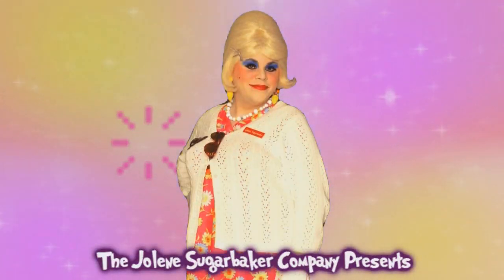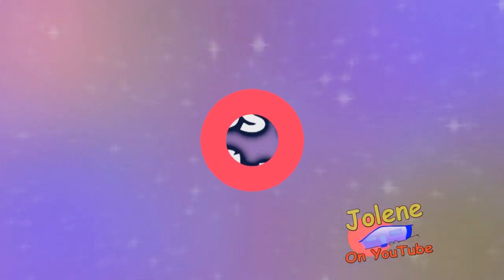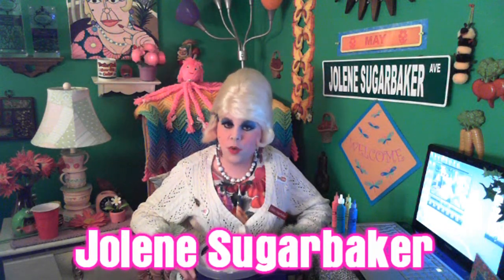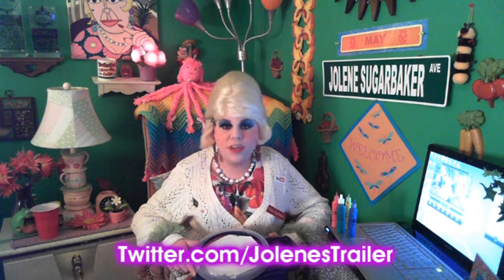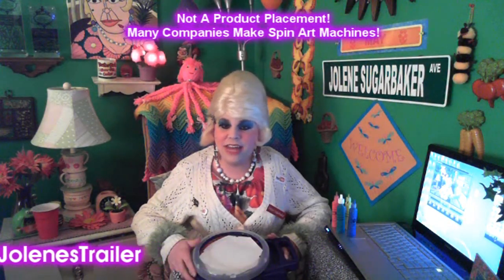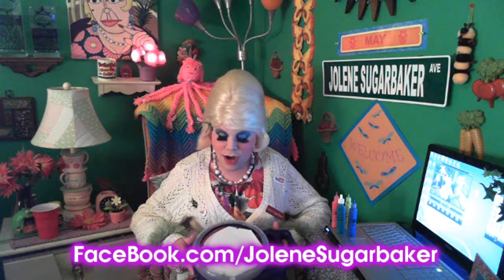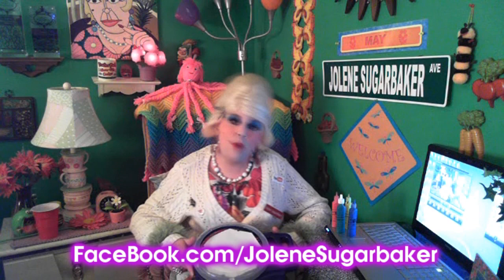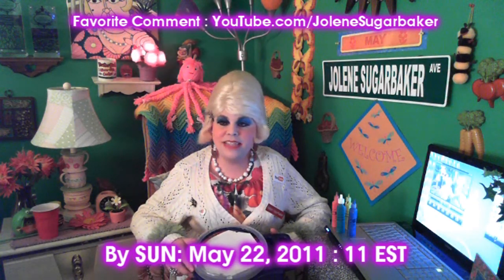Spin Art With Jolene Sugarbaker The Trailer Park Queen In The Rumpus Room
Spin Art With Jolene!

Where were you last Tuesday Night?

Jolene was Live! On YouTube direct from The Trailer Park Rumpus Room!

During the Live Broadcast, Jolene used a "Spin Art" Machine!

A Spin Art Machine is a battery (sometimes electric) operated device sold at craft and toy stores.

Many companies make Spin Art Machines, you can even score a vintage one at a Yard Sale!

Inside a deep well, a paper is placed that spins around at high speed.

Using paint in tubes, the paint is "Squirted" onto the paper as it spins around causing a vibrant pattern.

Since Live! Shows are not available yet to view on YouTube (something they are working on)..

Jolene decided to show you what you missed!

And, guess where Jolene's Spin Art is going? To a lucky viewer!

Not a contest, a LOVE GIFT! :)

The best comment, as chosen by Jolene Sugarbaker by Sunday May 22nd, 2011 at 11 EST, left by registered YouTube users will get the SIGNED Spin Art that Jolene made in this video!

Not responsible for late entries, computer/posting issues, computer glitches (including posts that are removed, filtered or do not post properly).. Only one winner, no cash value. Rules can be changed without notice.

Have you ever used a Spin Art Machine?
Do you own a Spin Art Machine?
What are some ideas you can do with your spin art masterpieces?

Love You!

Jolene Sugarbaker

No Language : Suitable for All Viewers